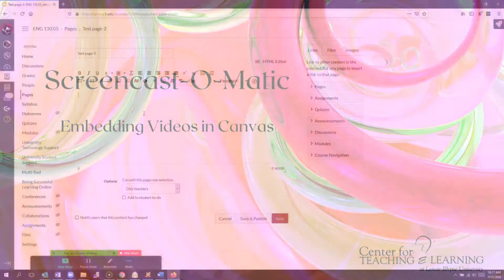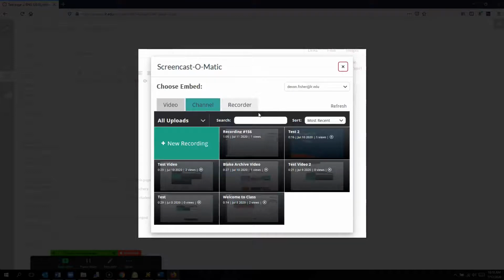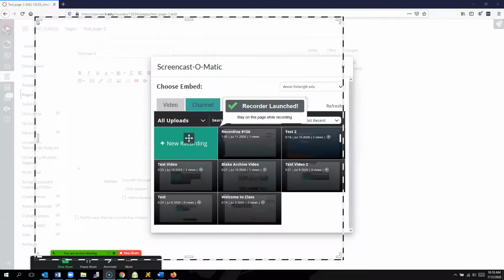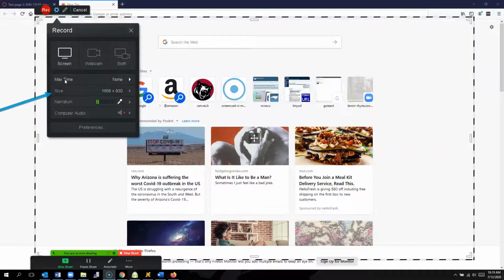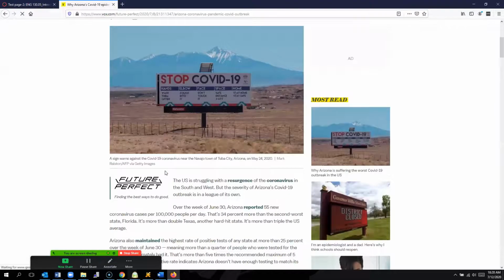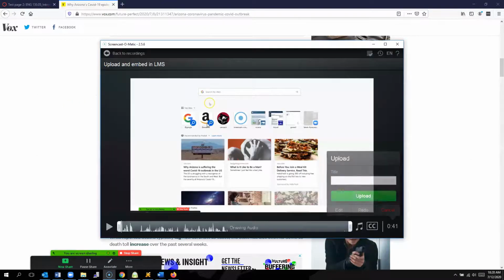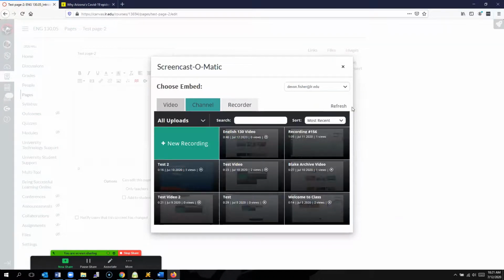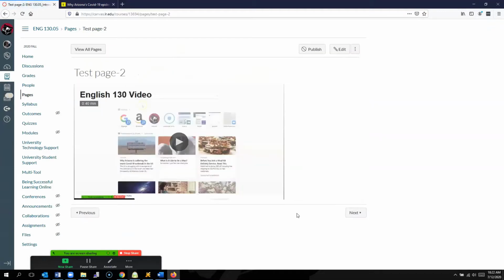Embedding Screencast O Matic Videos in Canvas